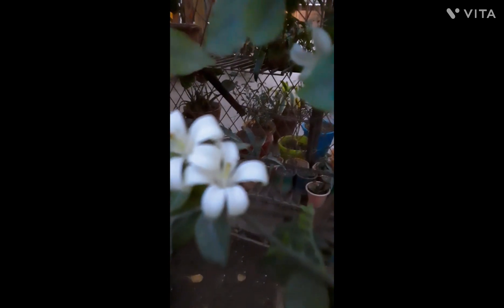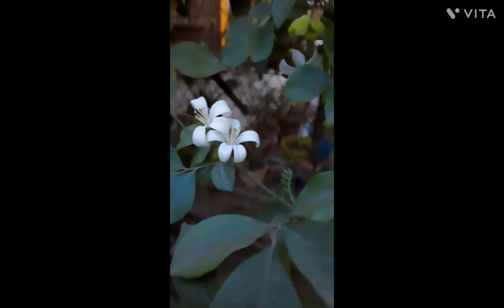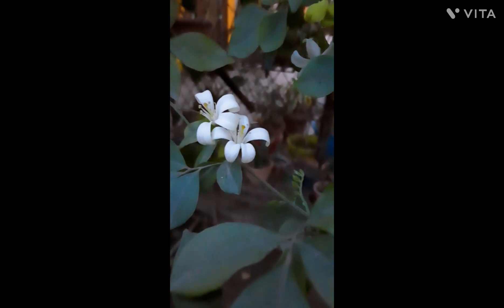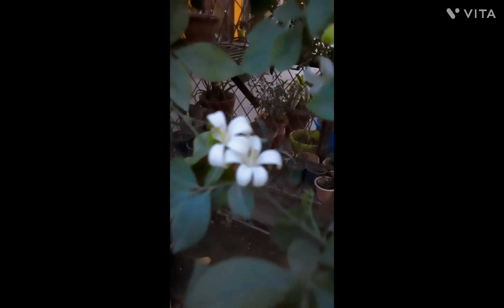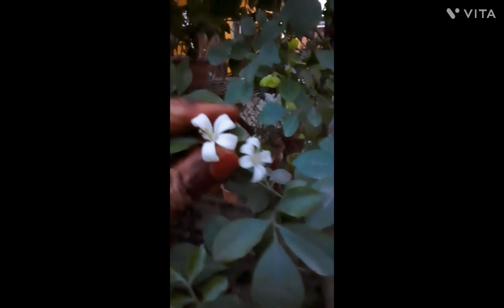benefits of mogra plant 🌸